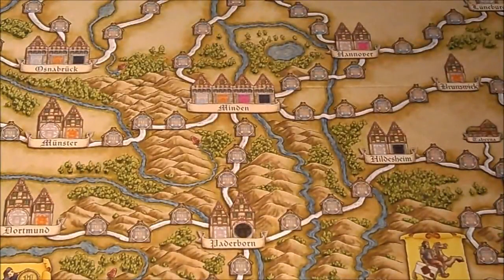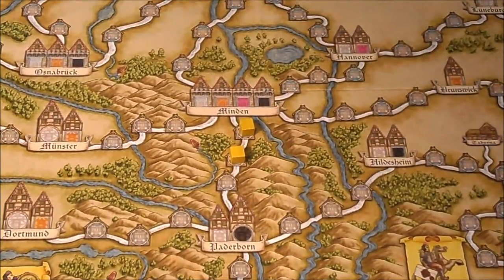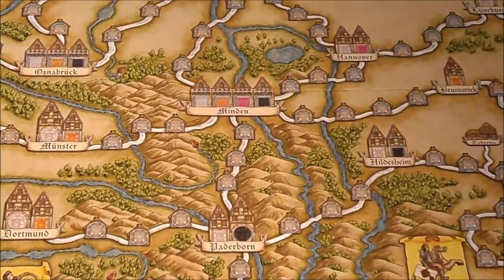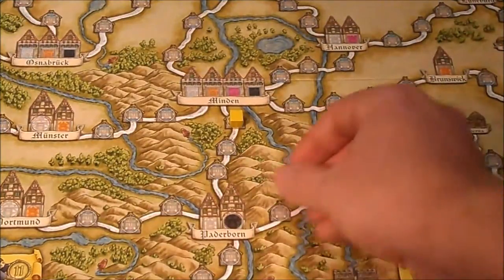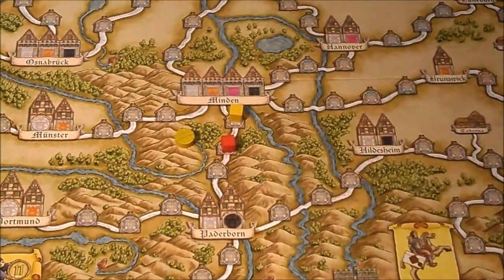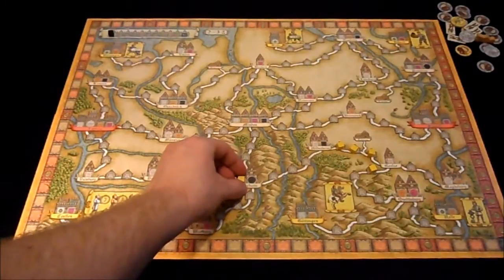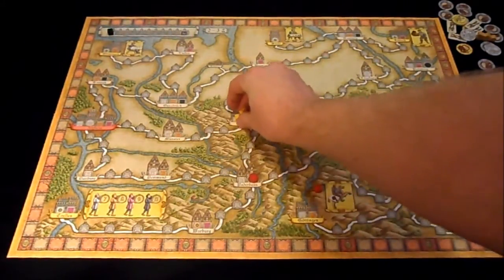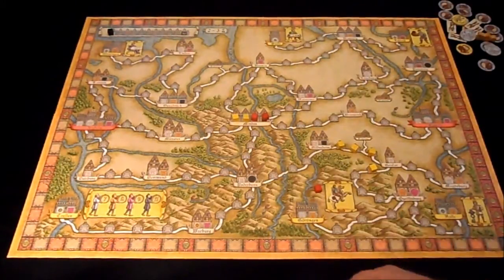Hansa Teutonica Review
Intro (00:00); extended gameplay overview (01:49); final thoughts and review (17:10);